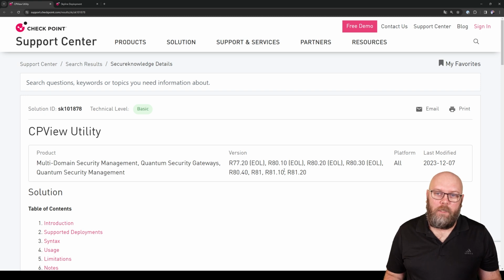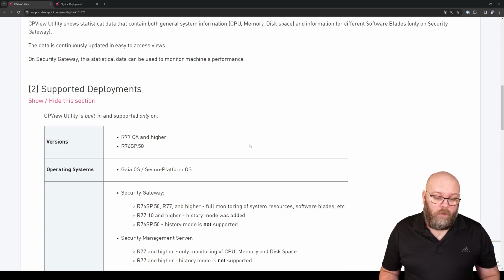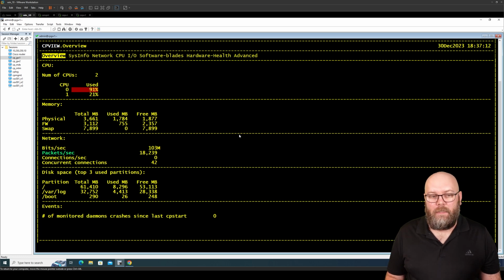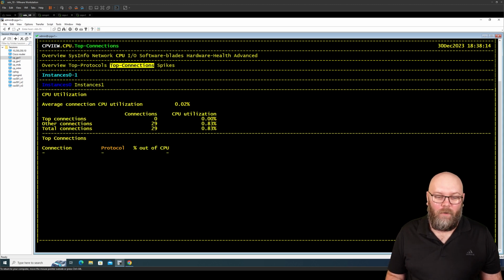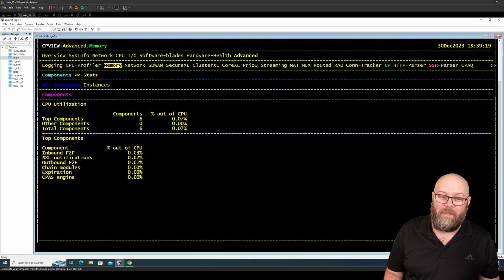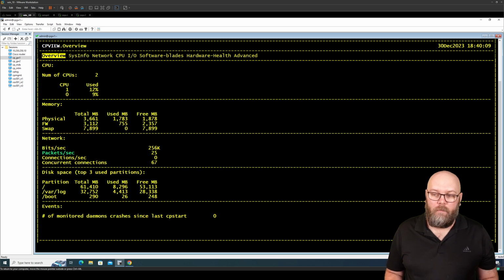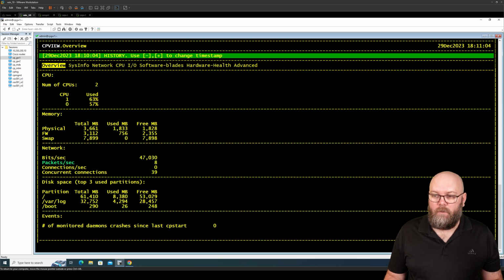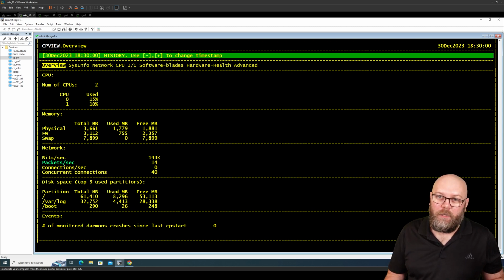Check Point CCSA R81 20 cpview